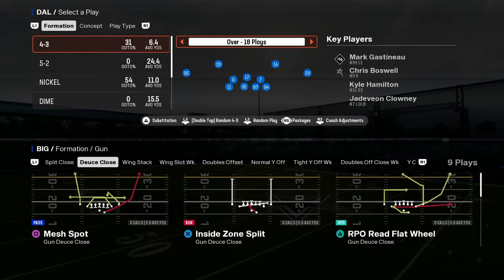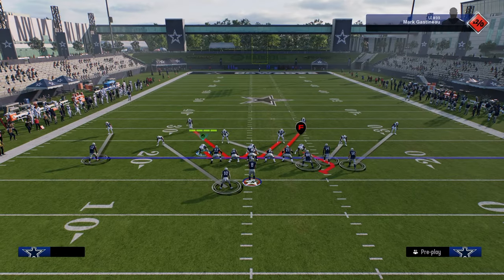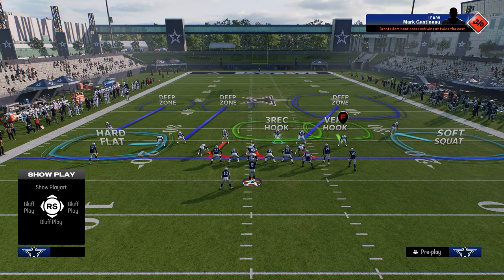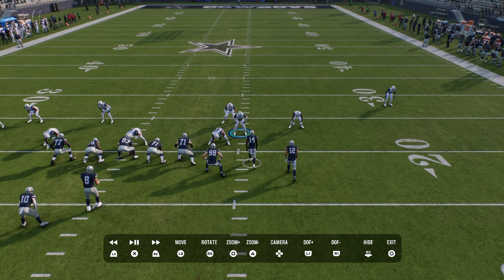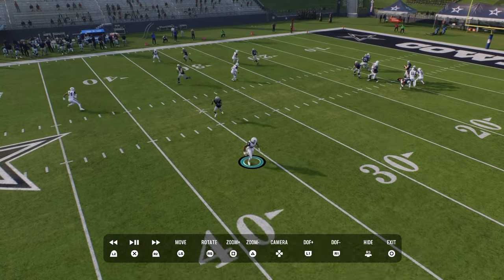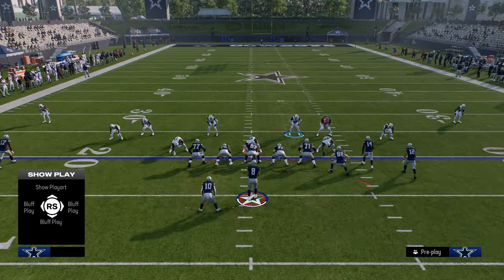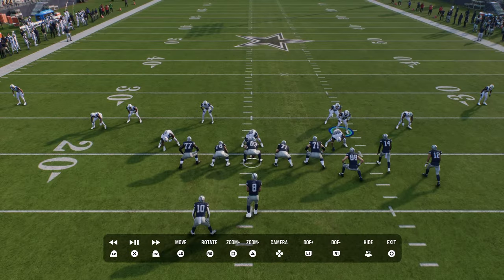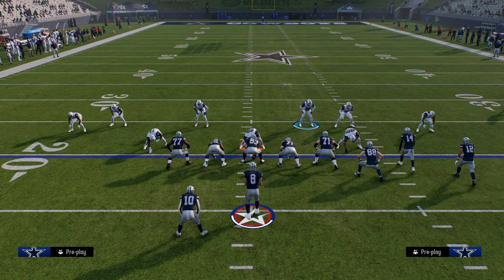MASTER THIS GET MORE STOPS IN MADDEN